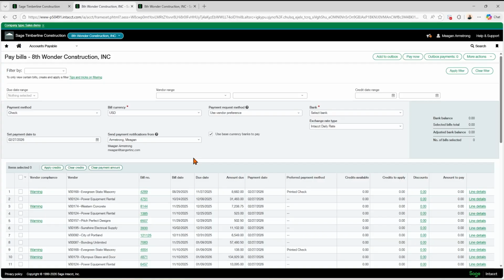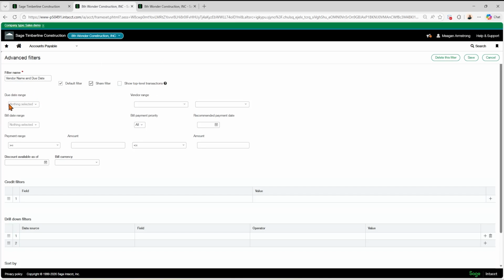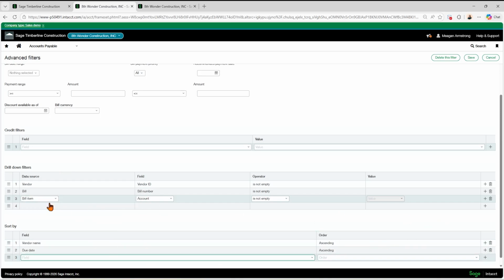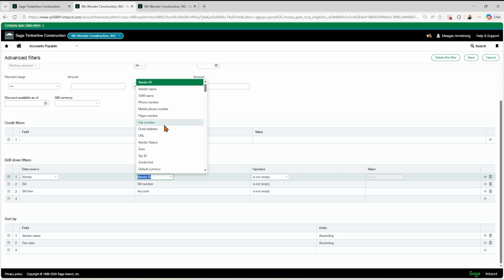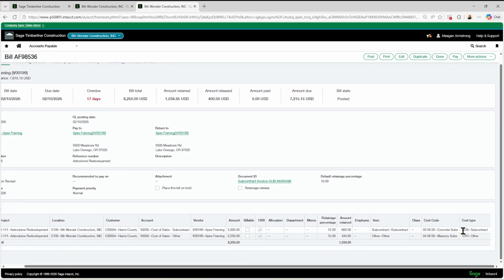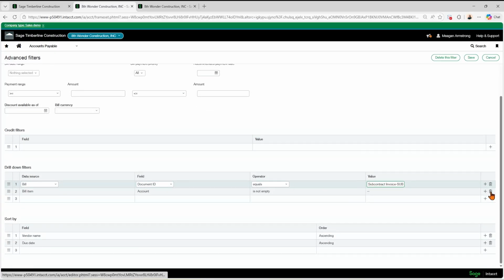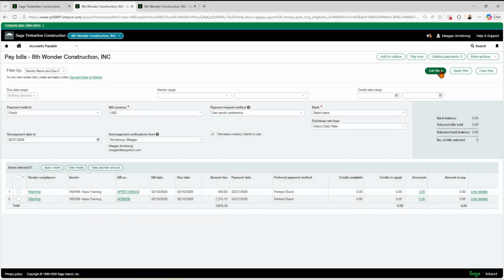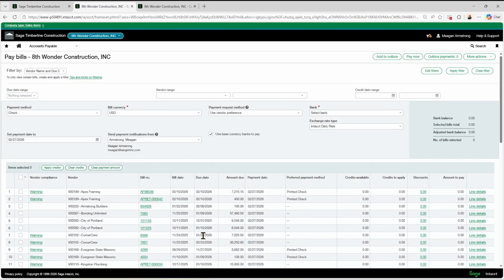How to Filter the Pay Bills List in Sage Intacct Construction | Advanced Tips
In this video, we walk you through the powerful filter and sort options available in the Pay Bills list, so you can streamline your accounts payable workflow and pay vendors faster and smarter.

What You'll Learn:
- How to sort by vendor name and due date for better visibility
- How to filter by project to keep job costs organized
- How to exclude specific vendor groups from your Pay Bills list
- How to use Sage Intacct's advanced filters to take full control of your AP process